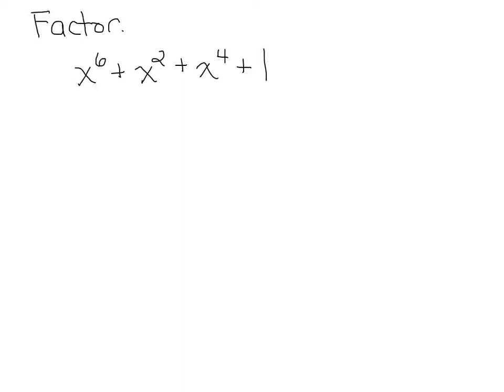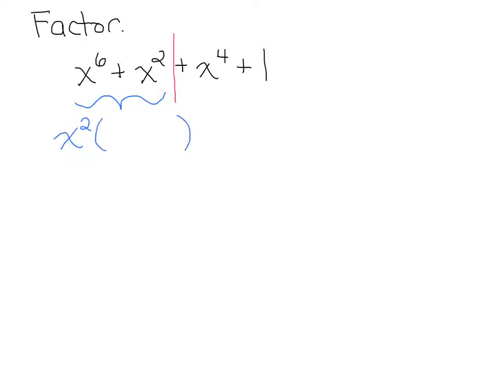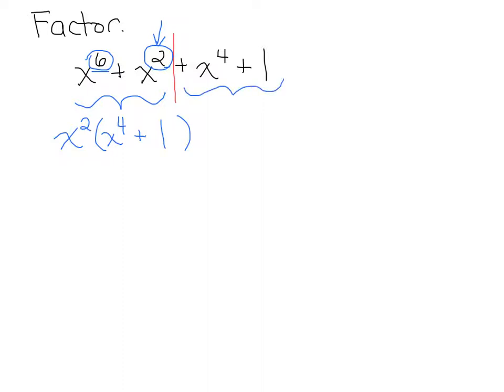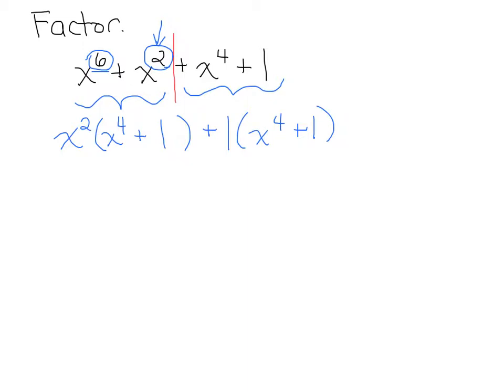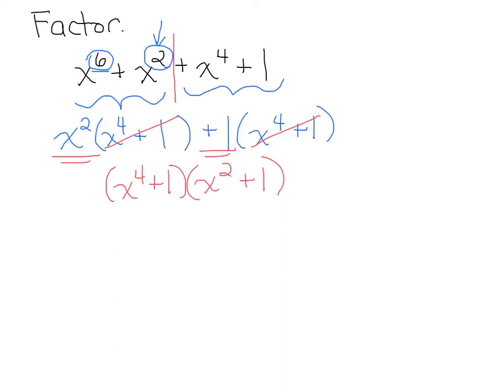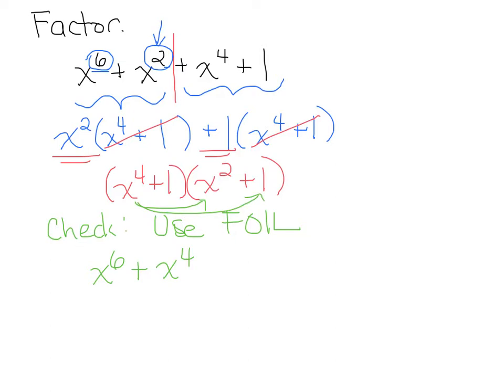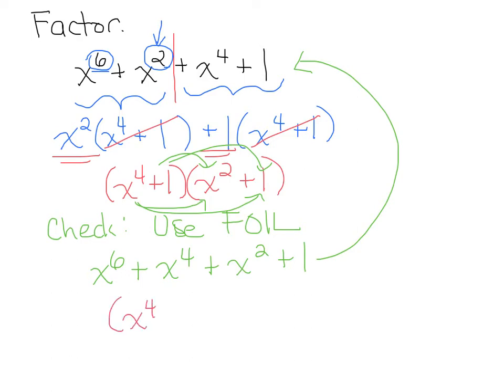MAT1302 Section 5.1 Factor by Grouping